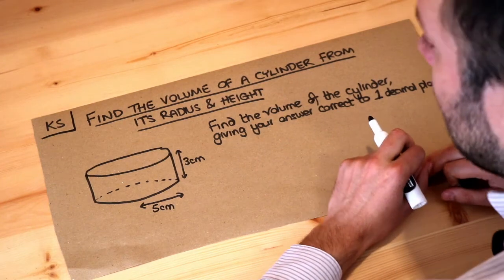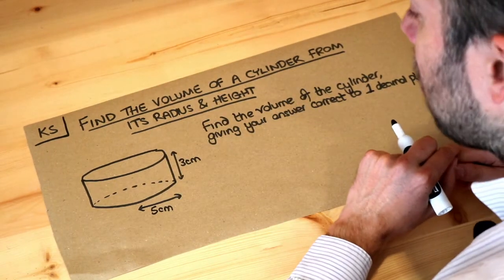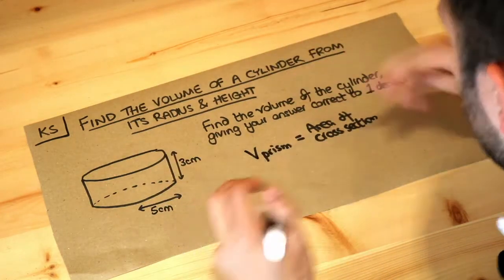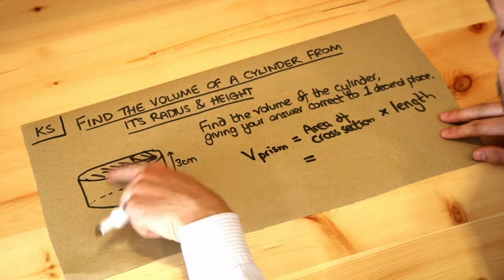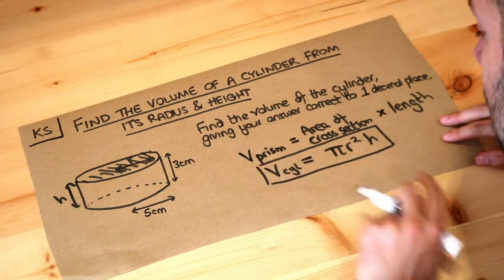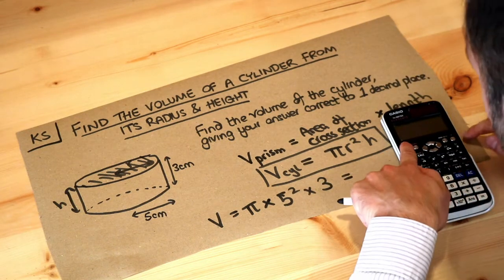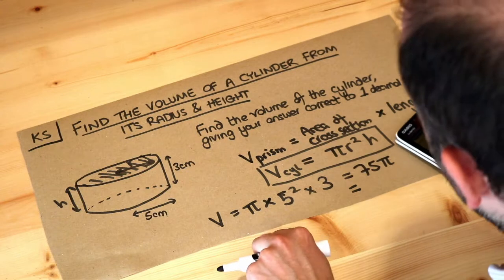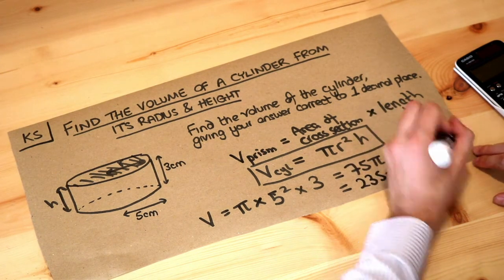Key Skill - Find the volume of a cylinder from its radius and height.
"Find the volume of a cylinder from its radius and height."